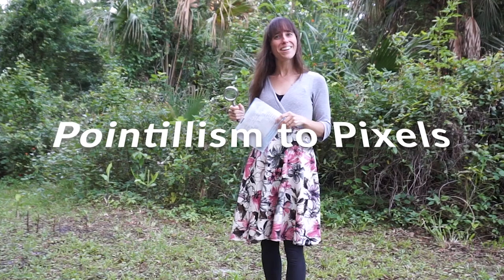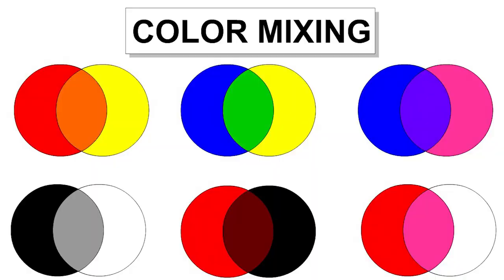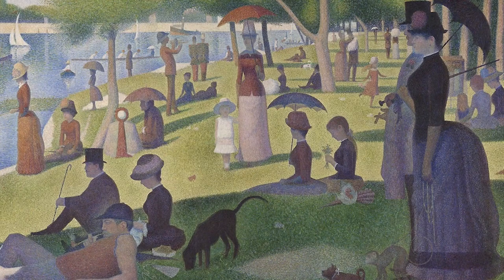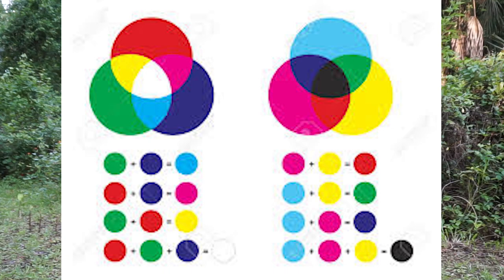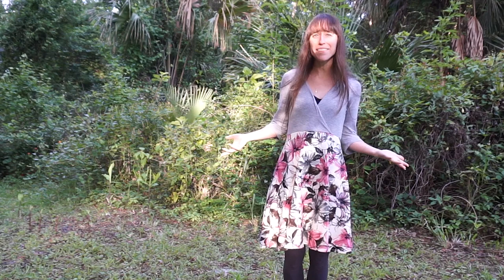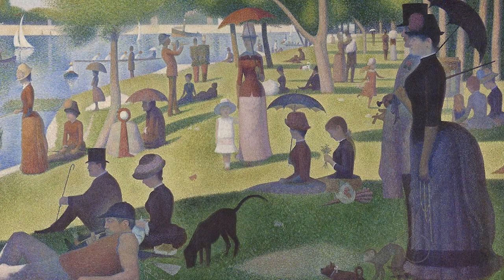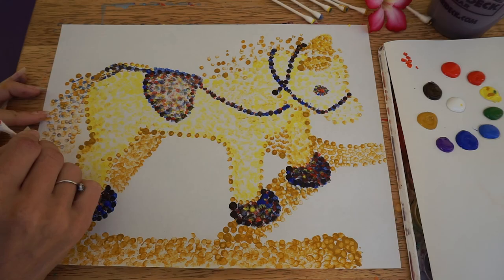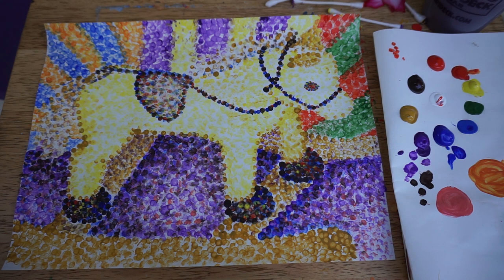Pointillism To Pixels!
Learn about pointillism and pixels, then make your own art in a pointillist style!